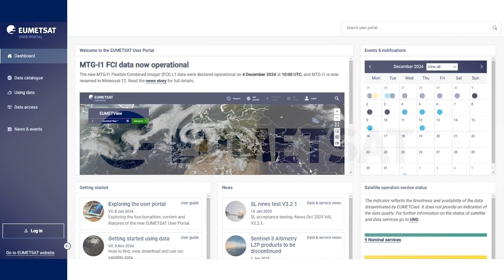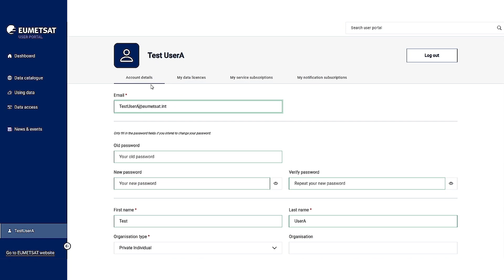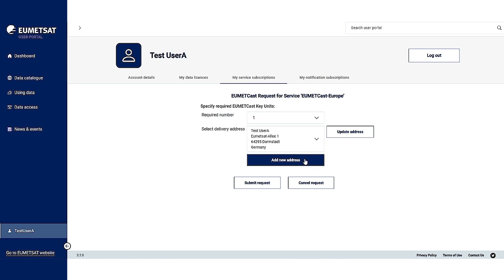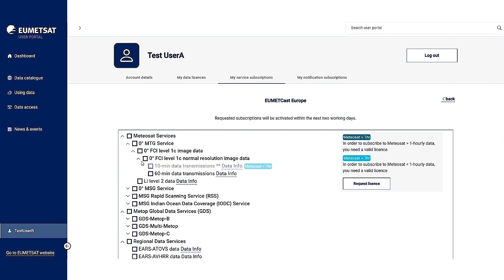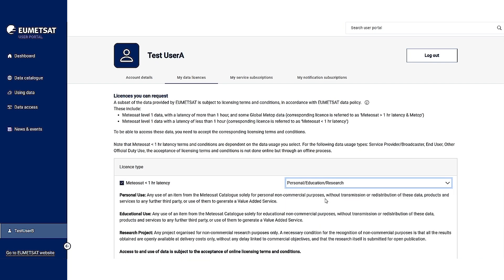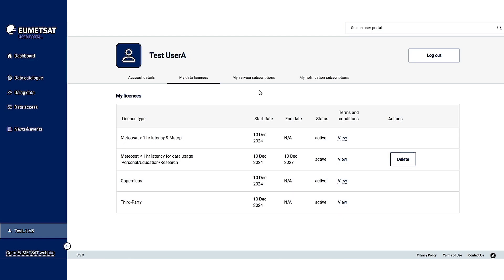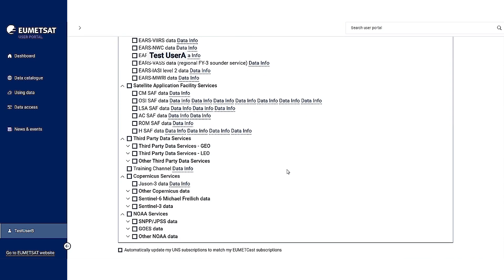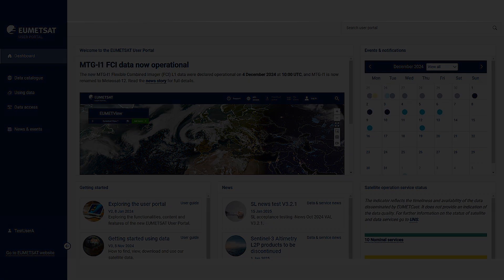EUMETSAT User Portal: How to register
This video explains how to register in EUMETSAT User Portal and what you can do as a registered user.